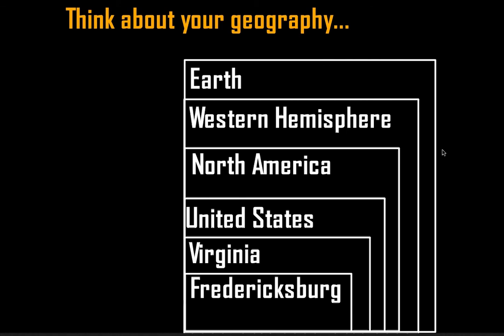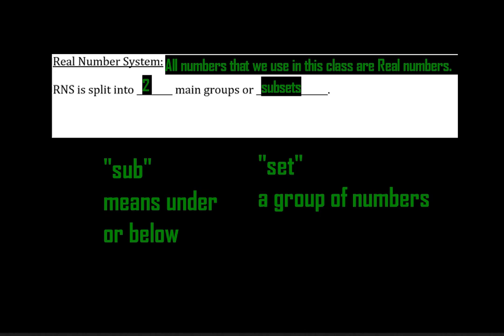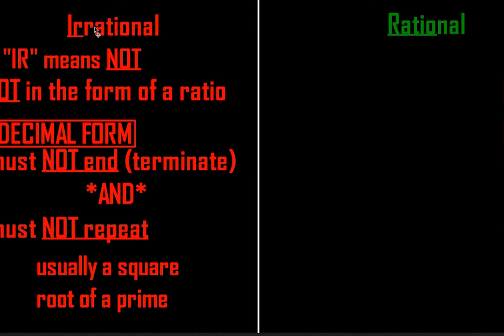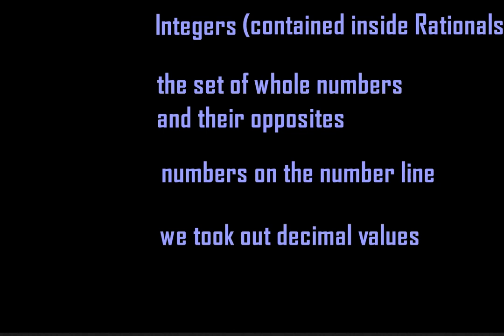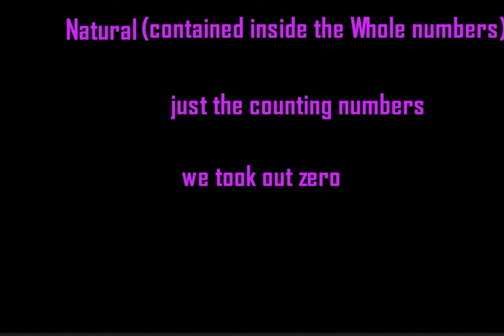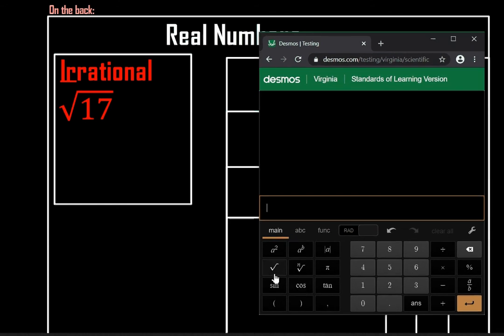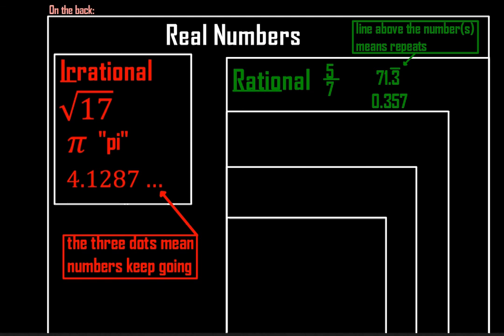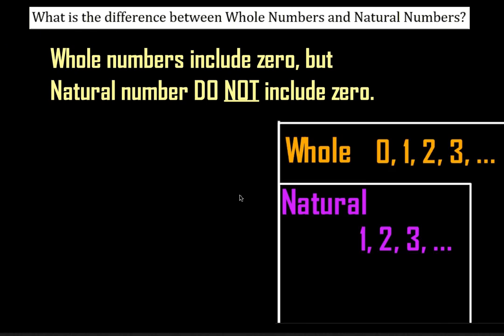Real Number System - Notes 1